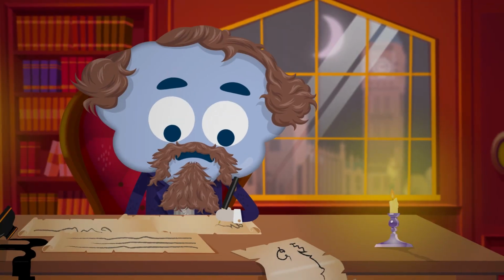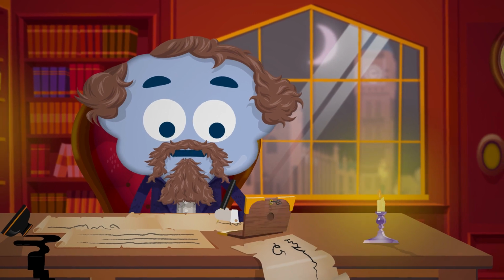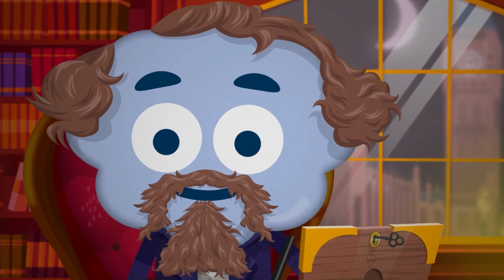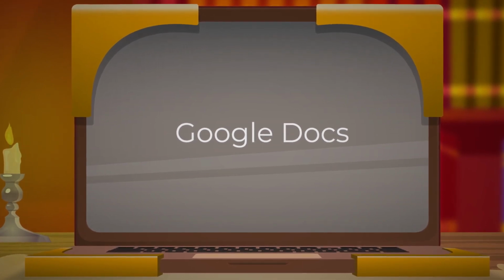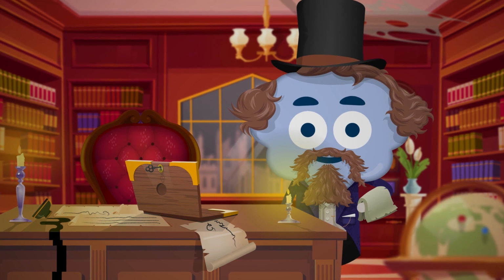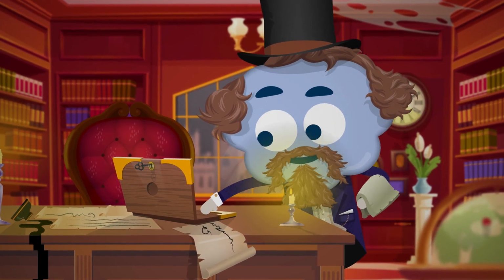Introduction to Google Docs - Course Trailer - TalentLibrary™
Learn how to make the most out of Google Docs with this series of courses. Learn how to navigate, edit, format your Google Doc, and more.

Create your free account, get access in a few clicks, and start training right away

What's covered in this course:
*Getting comfortable with the basic Google Docs interface, including the homepage, titling your work, and saving changes
*Finding your way around the File settings, including options for emailing, downloading, language, page setup, and printing
*Using tables within your document, adding and deleting columns and rows, using templates, and editing borders
*Getting familiar with the formatting functions, including how to alter text and paragraph styles
*Exploring tools, including spelling and grammar, word count, the dictionary, and voice typing

Why your teams need this course:
Whether you’re a team of 2, or a multinational corporation, you’ll find everything you need to get started. To get the most from this course, learners should have an internet connection and a Google account.